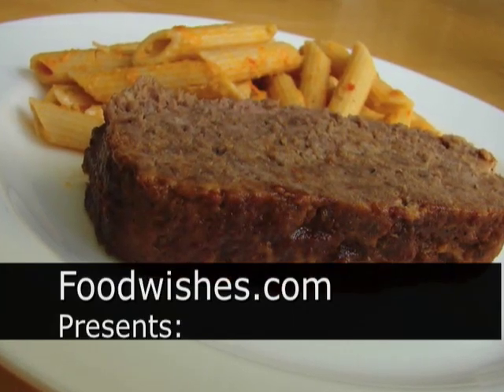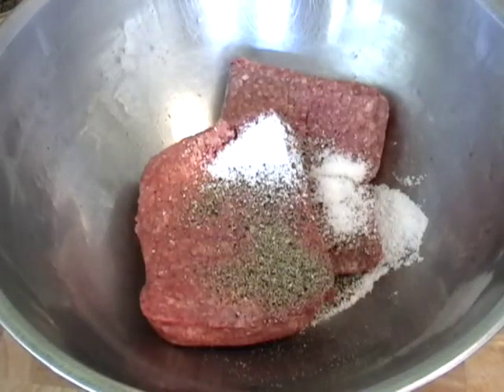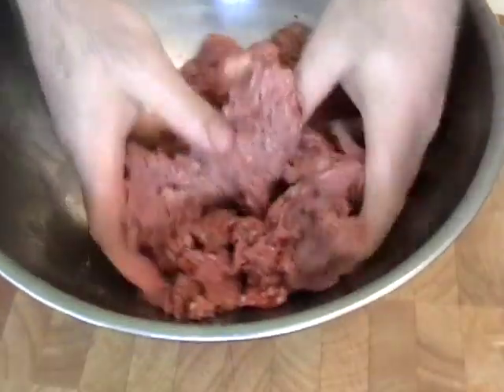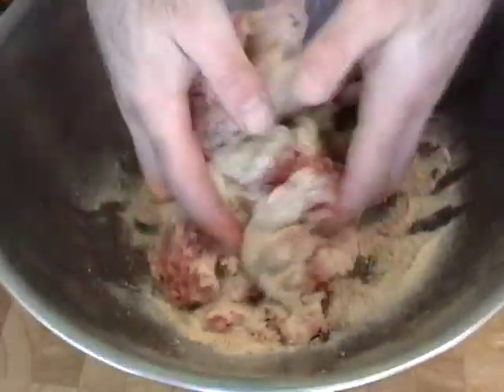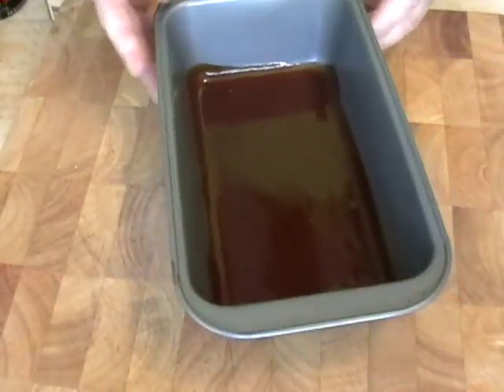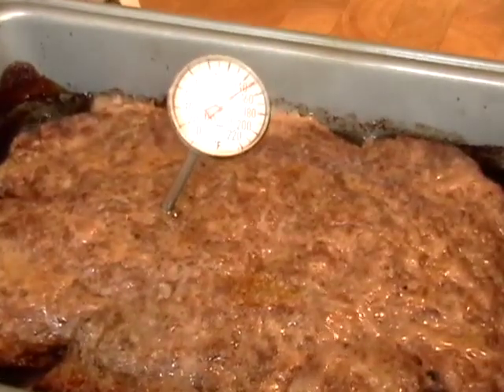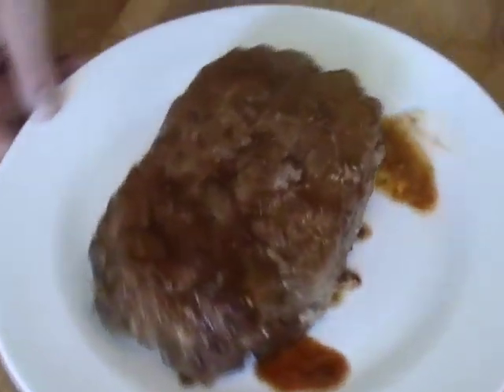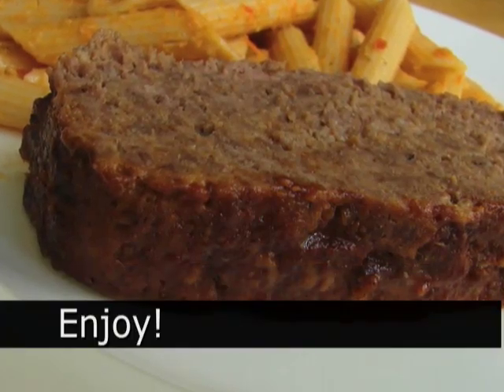Upside Down BBQ Meatloaf - Barbecue Meatloaf Recipe